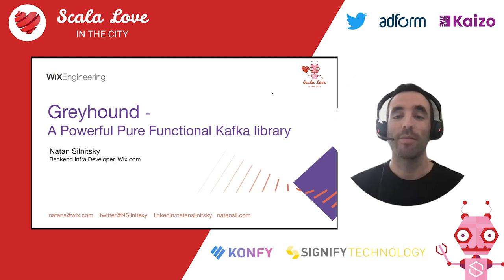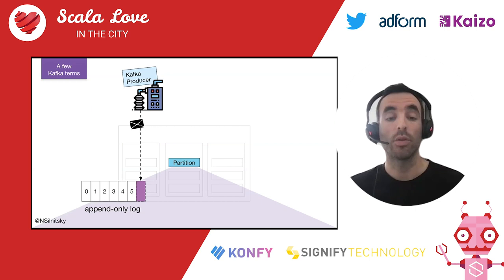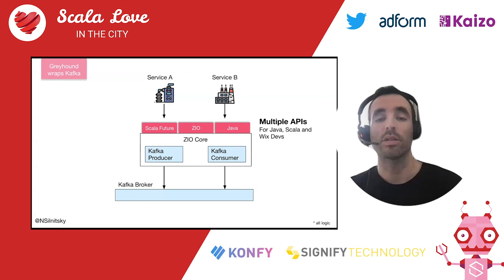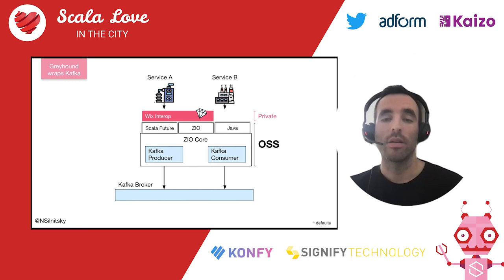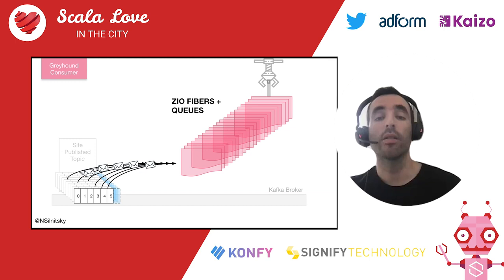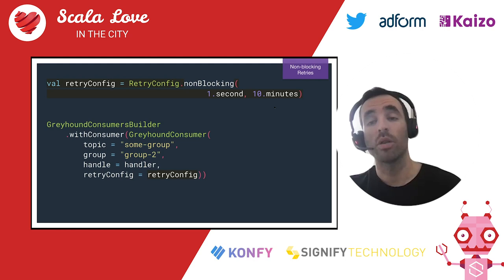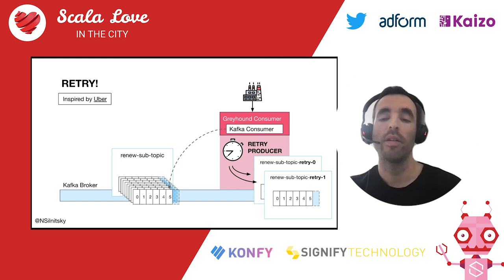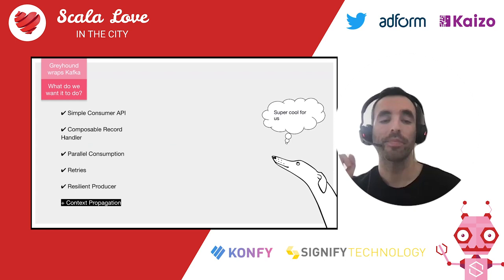Greyhound - Powerful Pure Functional Kafka library by Natan Silnitsky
Scala Love in the City Conference 2021

Greyhound - Powerful Pure Functional Kafka library
Wix has finally released to open-source its Kafka client SDK wrapper called Greyhound. Completely re-written using the Scala functional library ZIO. Greyhound harnesses ZIO’s sophisticated async and concurrency features together with its easy composability to provide a superior experience to Kafka’s own client SDKs It offers rich functionality including: - Trivial setup of message processing parallelisation, - Various fault tolerant retry policies (for consumers AND producers), - Easy plug-ability of metrics publishing and context propagation and much more. This talk will also show how Greyhound is used by Wix developers in more than 1500 event-driven microservices.